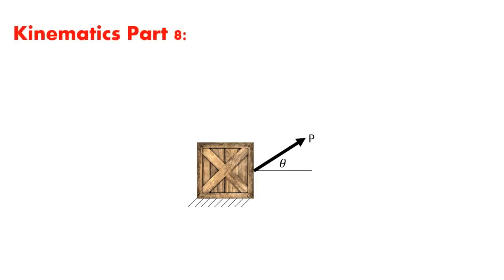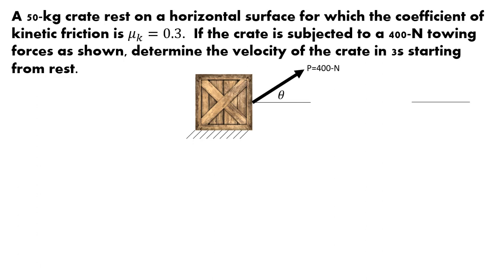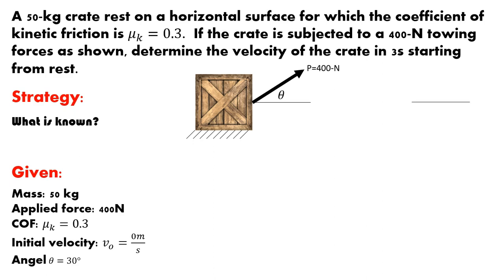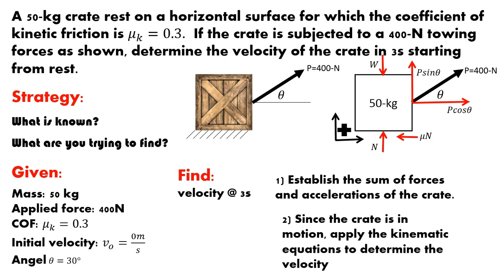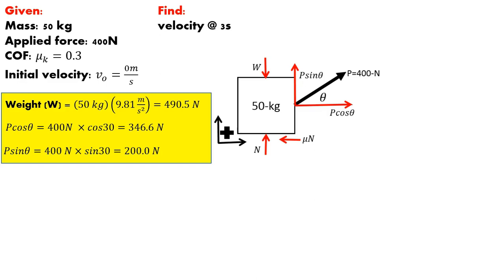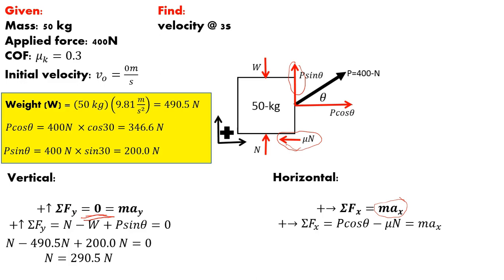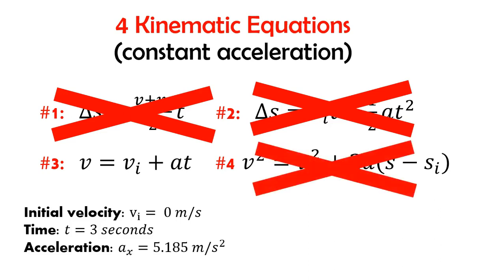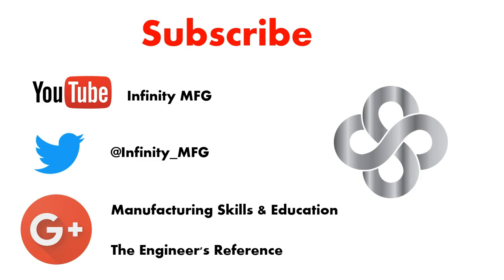Kinematics (Part 9: Force and Acceleration Example)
In this video I discuss Newton's Second Law (f=ma) and how it ties into the kinematic equations to express the motion of objects due to an applied force. This is a common engineering problem, but once it is mastered, it can be applied to a variety of scenarios.